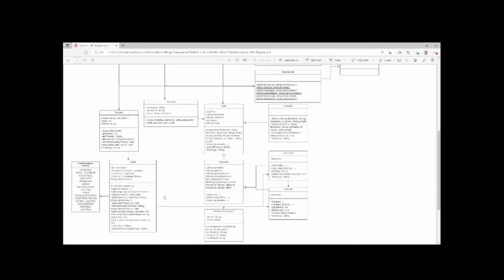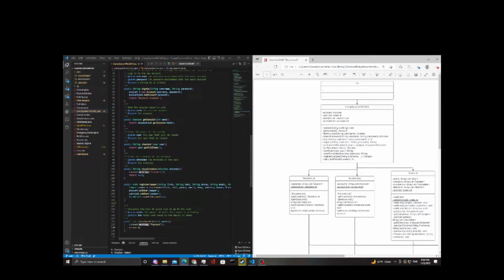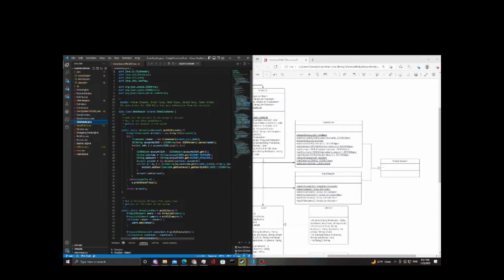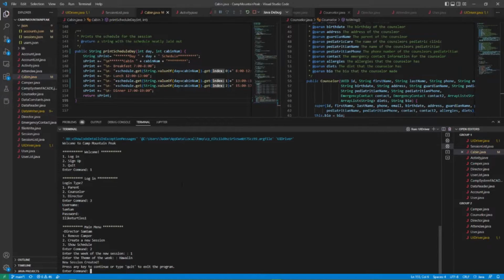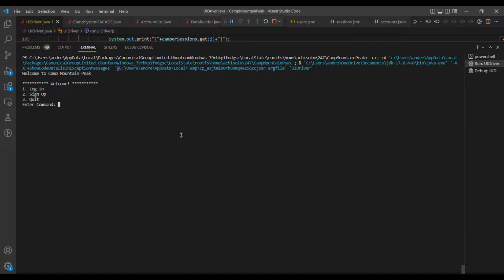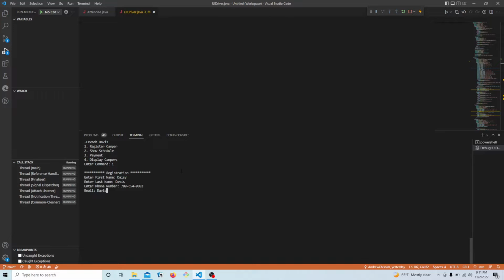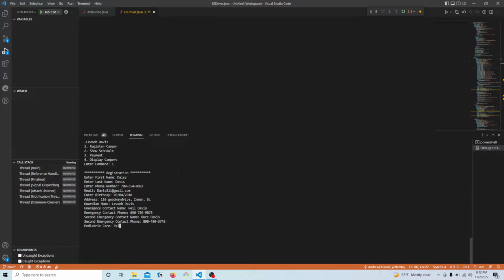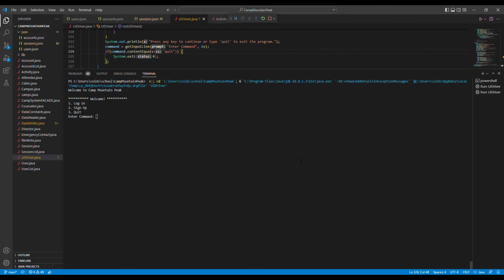CSCE247-Anarcho group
Anarcho group CSCE 247
UML/main code - Daniel
Scenario 1 - Jaden
Scenario 2 - Andrew
Scenario 3 - Matthew
Scenario 4 - Bryan